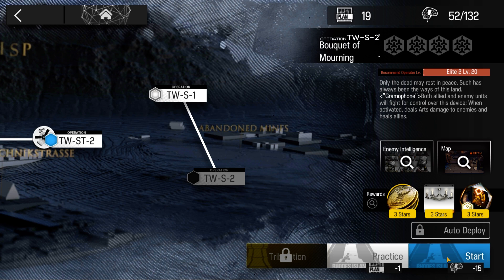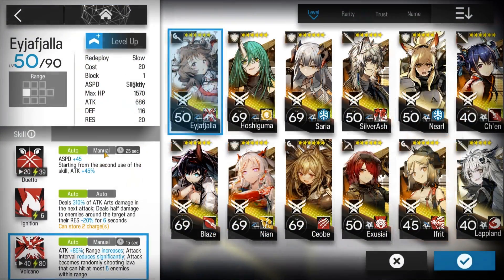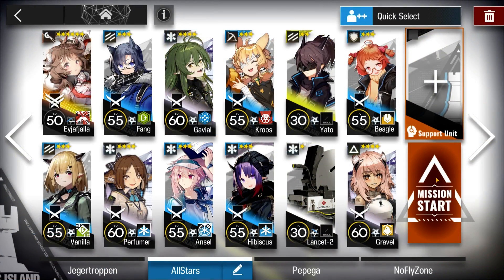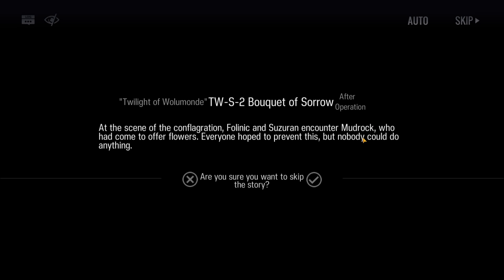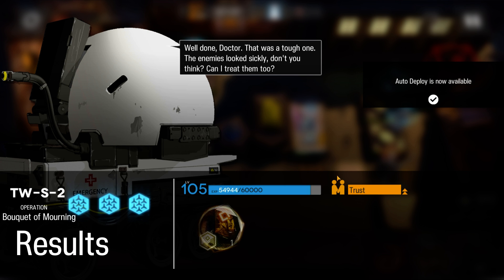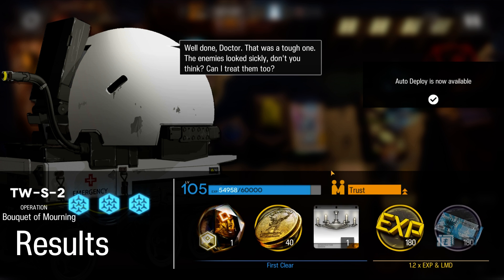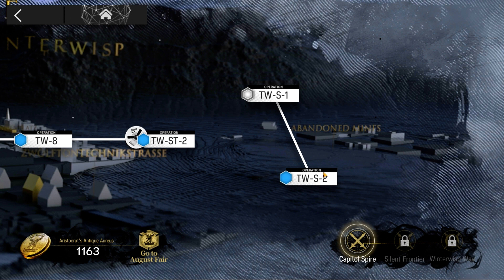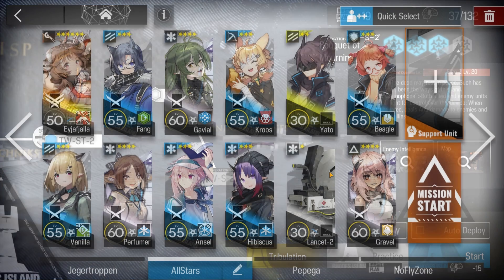Arknights TW-S-2 Guide Low Stars All Star with Eyja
A walkthrough on Twilight of Wolumonde TW-S-2 with my Low Stars All Stars team, except for Eyjafjalla; without the reliance of support. Links to other ToW guides below: